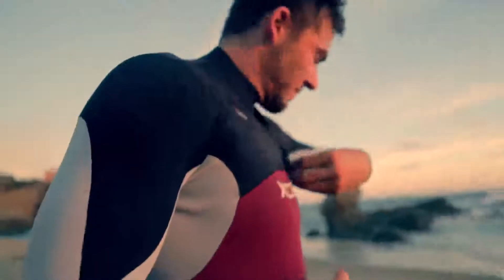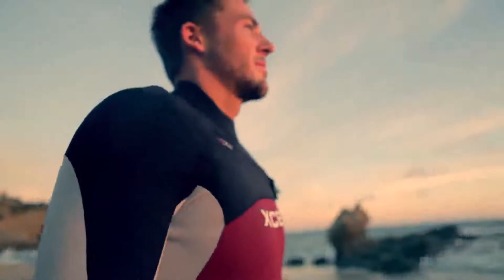Xcel Infiniti Comp X2 Full Wetsuit - 3/2mm (For Men)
See more about Xcel Infiniti Comp X2 Full Wetsuit - 3/2mm (For Men)